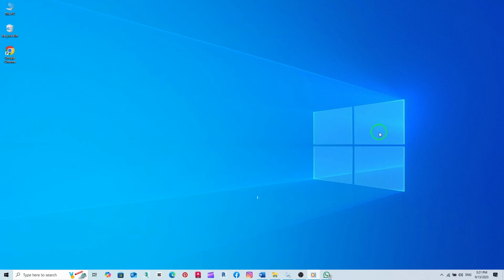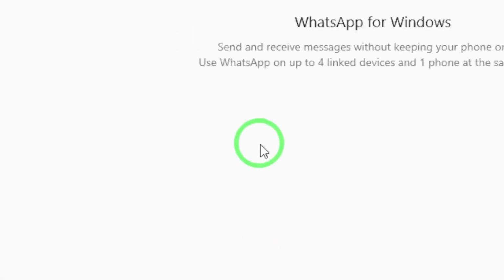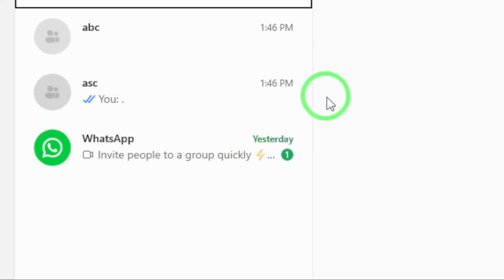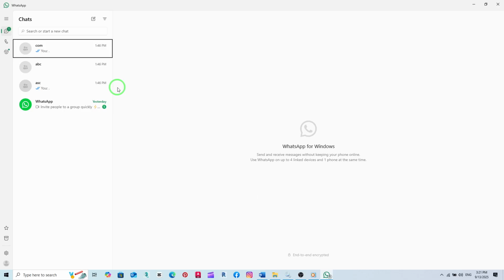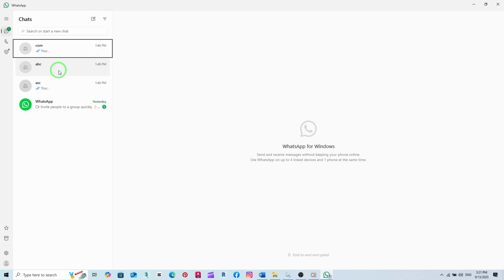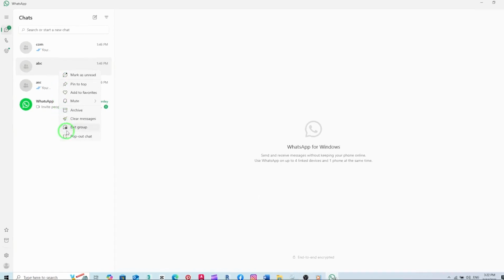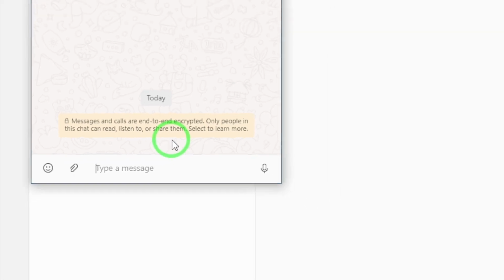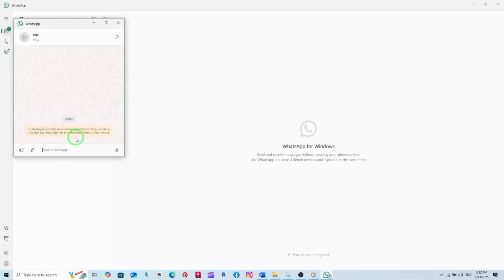How To Pop-Out A Group On WhatsApp App On PC (New Update)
Learn how to pop-out a group on WhatsApp app on PC with the latest update.

Steps to pop-out a group on WhatsApp app on PC:

1. Open WhatsApp app

2. Find the group you want

3. Right click on the chat

4. Choose Pop-out chat-

Chapters:
00:00 Intro
00:12 Soultion
01:05 Outro